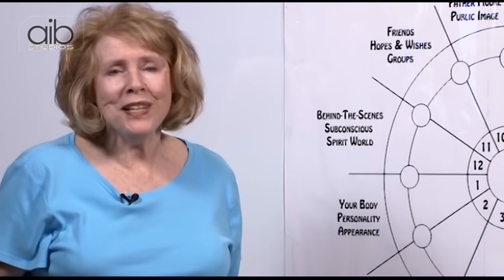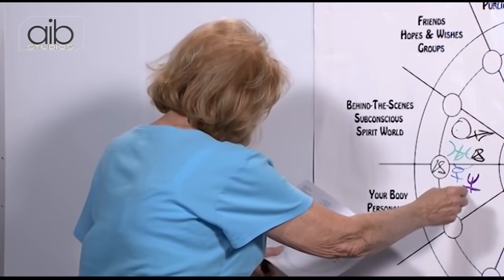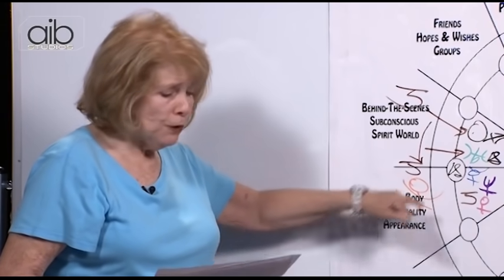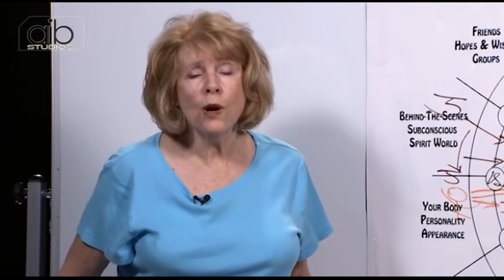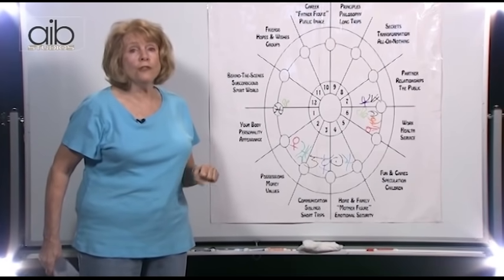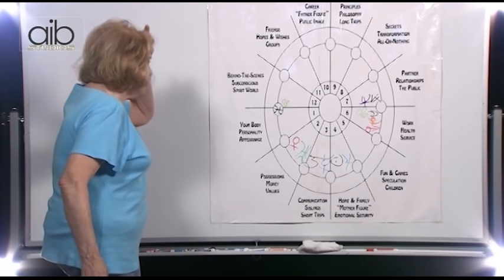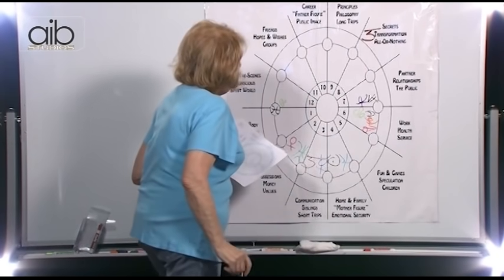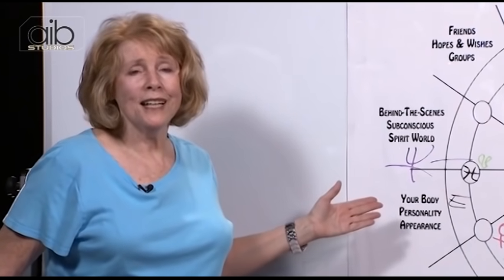Analyzing Taylor Swift's Chart | Astrology 201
Taylor Swift, born on December 13, 1989, possesses a captivating birth chart reflecting her multifaceted persona. With her Sun in Sagittarius, she exudes optimism and creativity. Her Moon in Cancer suggests emotional depth, while her Venus in Capricorn signifies ambition and determination in love and career pursuits. Watch Maxine Taylor break down her birth chart and see how her descriptions turned into reality a few years after.

Please be advised that this video was uploaded a couple of years ago and Ms. Maxine Taylor is no longer offering free birth charts. To avail of free online birth chart services, please visit the link provided below:

In this final episode of Astrology 201, Maxine reviews and applies what we've learned by reading the star charts of two celebrities.